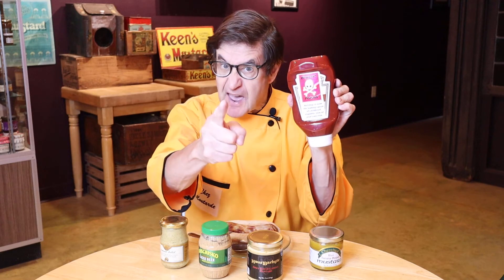The Best Mustard for Bratwurst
Wisconsin loves bratwurst, at tailgate parties, cookouts, and just for fun. But which is the best mustard for your bratwurst?

We mention four mustards in this video and here's how you can order them (from the National Mustard Museum):